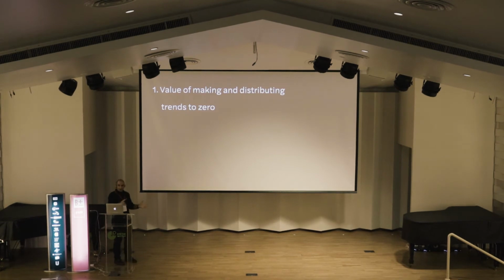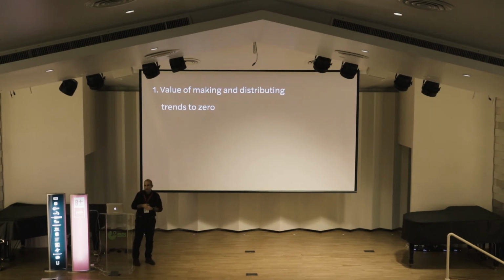BITS 7 — “The Designer as Social Mentor” by Gerry Leonidas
Gerry Leonidas at BITS & Pieces 2017 Conference

4.00 pm. - 6.00 pm.
at Auditorium, Goethe Institut

“The Designer as Social Mentor”

Typeface design is in a period of growth in scale, and innovation. More precisely, it is at the beginning of a period of growth, in directions that are only beginning to be discernible. Demographic changes and technological advances are fuelling this process, and tend to dominate discussions about what's going on in the field. However, for design practice the most important factor is the search for new identities and the exploration of originality in new typographic environments. This means that design is becoming easier and more predictable at global level, but more challenging and competitive at regional and local level. Designers have to assume consciously the role of social mentors, reflecting and feeding back on their local culture. Gerry will outline some thoughts on how this happens in typography and typeface design.